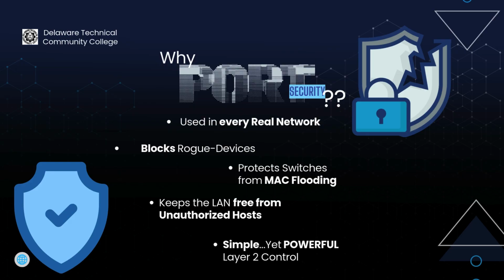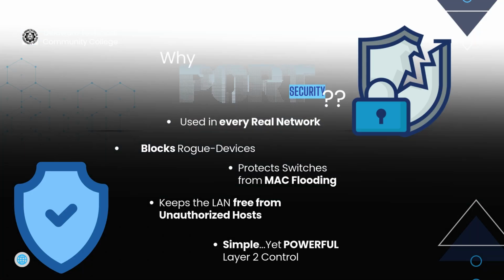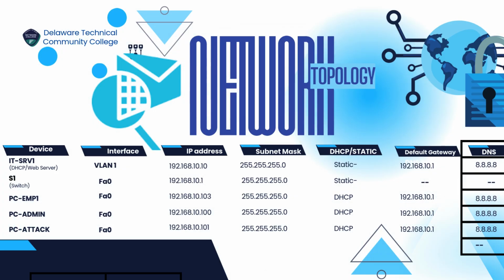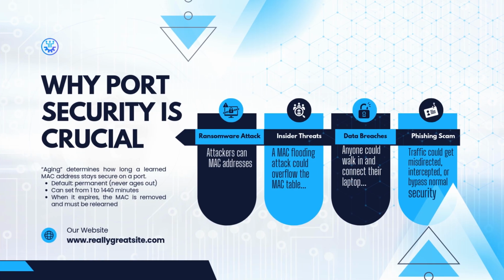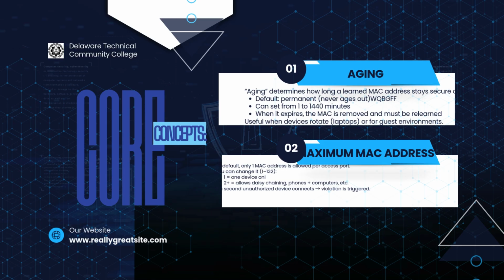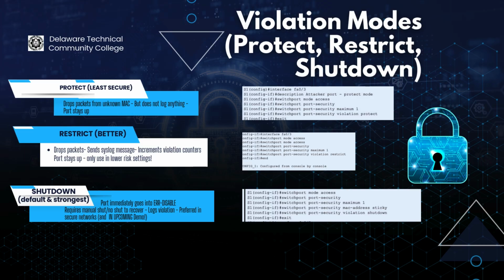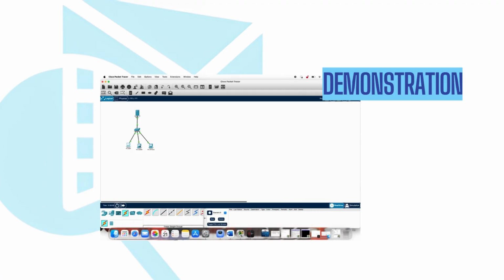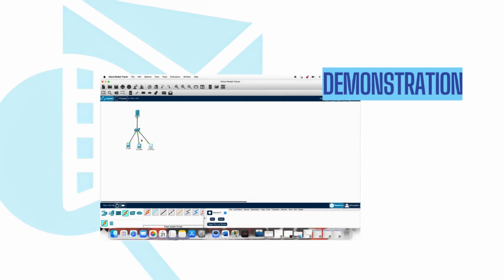Strengthening Layer 2 Security with Port Security | Cisco Packet Tracer Tutorial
In this video, I demonstrate how Cisco switch port security protects a network against unauthorized devices and MAC flooding attacks. Using Cisco Packet Tracer, I walk through a complete Layer 2 security setup — including DHCP configuration, maximum MAC address limits, sticky learning, violation modes, and a live MAC flooding simulation.

Topics covered include:
 • Basic network setup in Packet Tracer
 • DHCP and VLAN 1 gateway configuration
 • Port security (protect, restrict, shutdown modes)
 • Sticky MAC learning
 • Simulated rogue device MAC flooding
 • Switch violation response
 • Port recovery and verification

This tutorial is ideal for beginners, students, and anyone wanting to strengthen their Layer 2 networking knowledge.